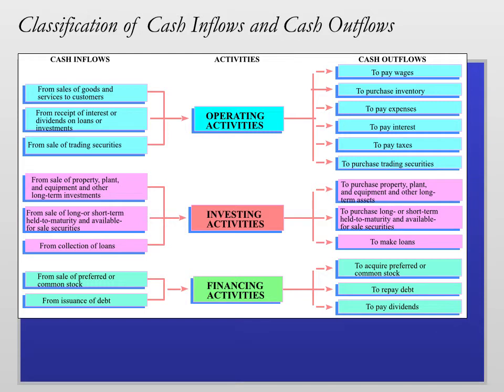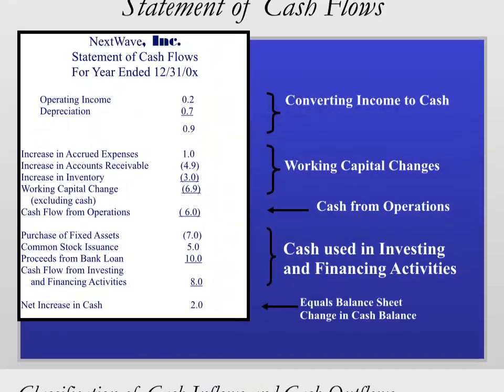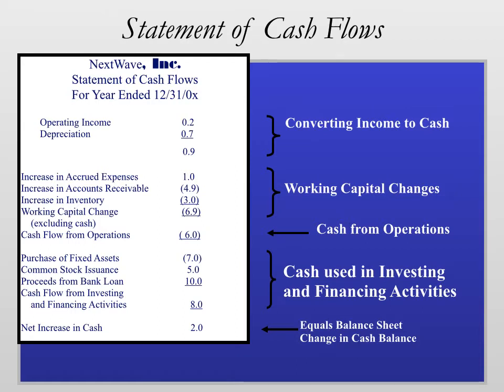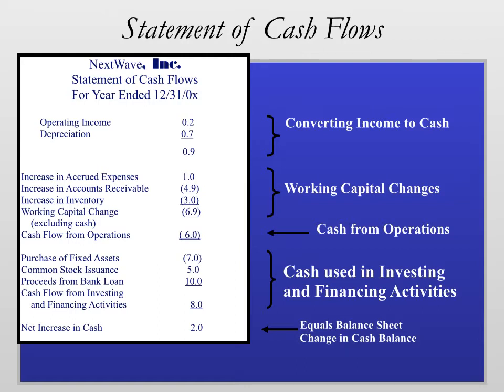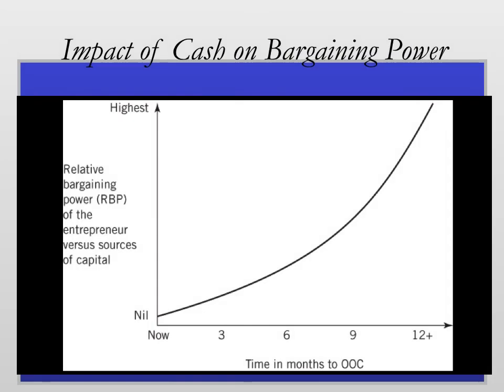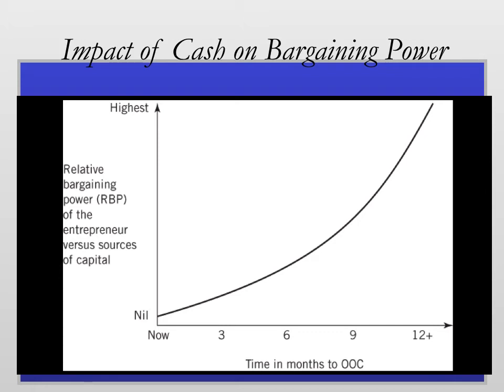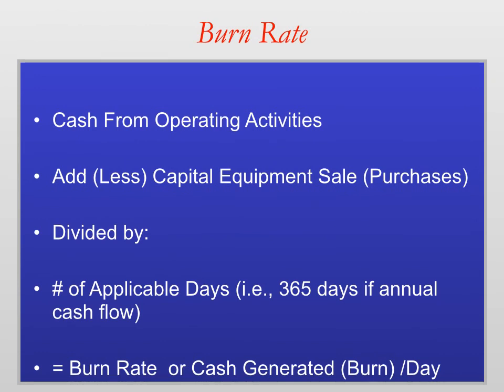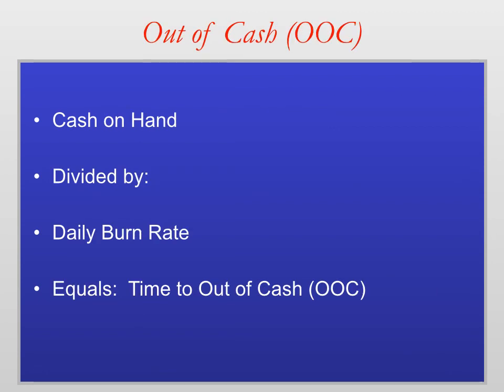web Pt7Cash FlowIntro